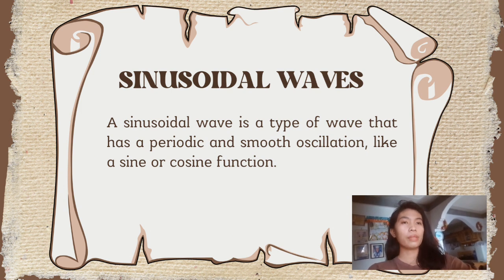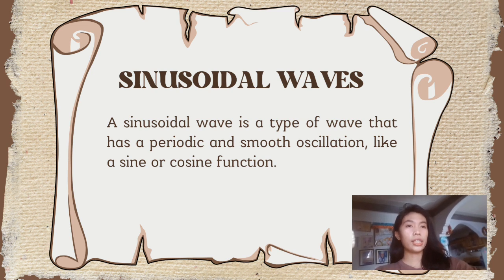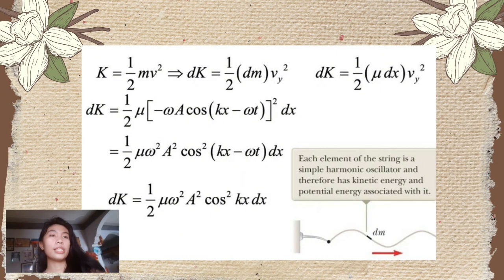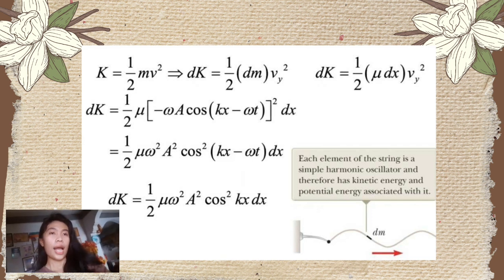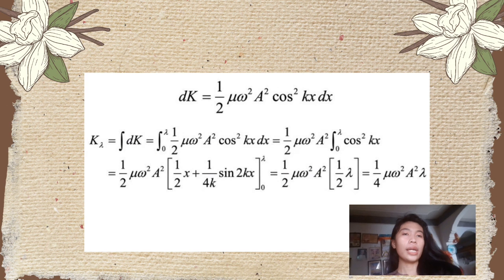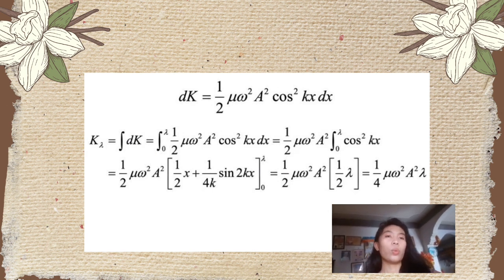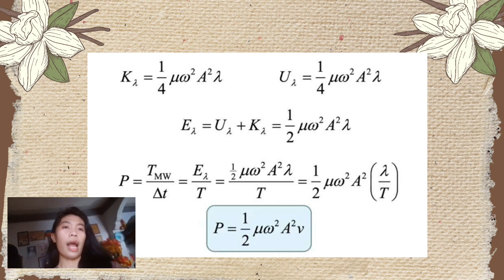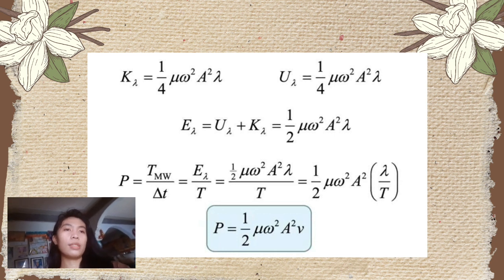Rate of Energy Transfer by Sinusoidal Waves on Strings